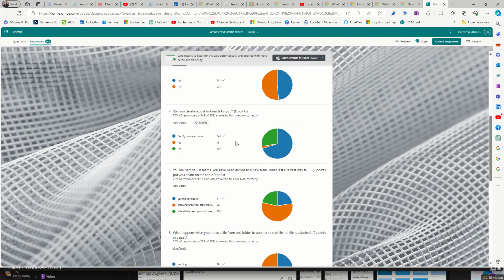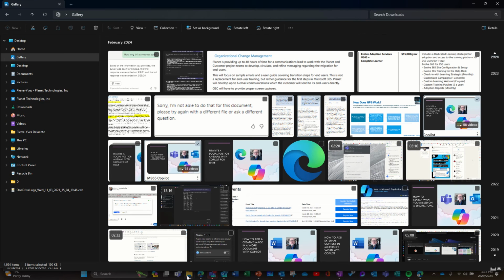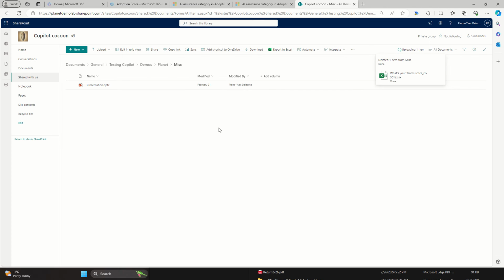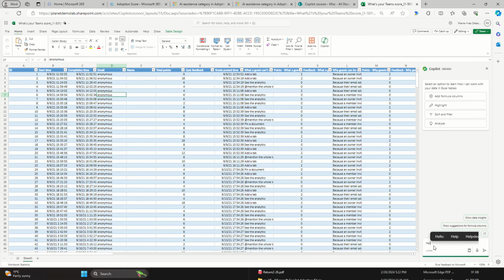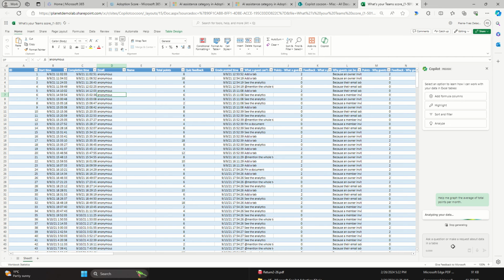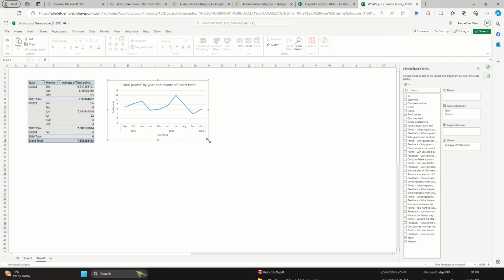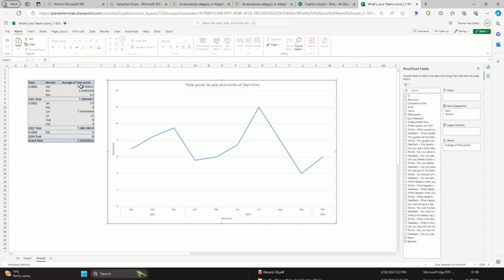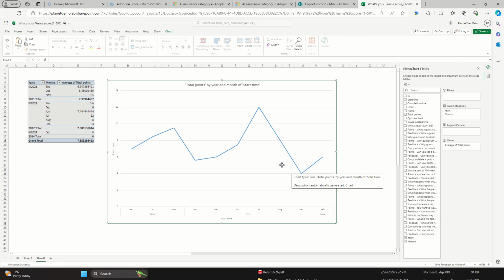How Copilot for Excel helped me to analyze disjointed data